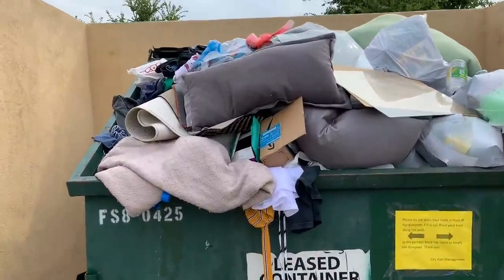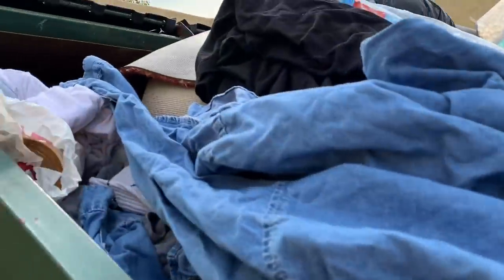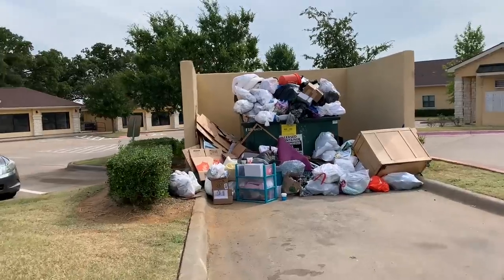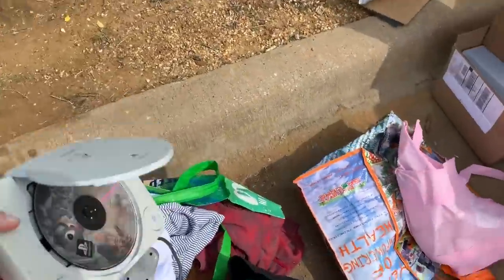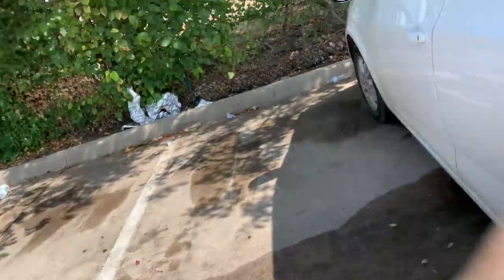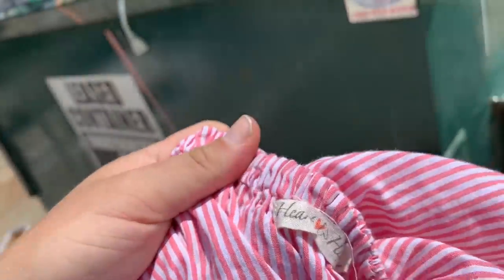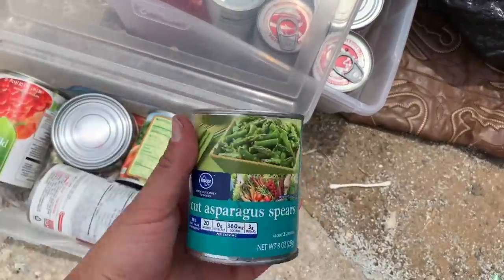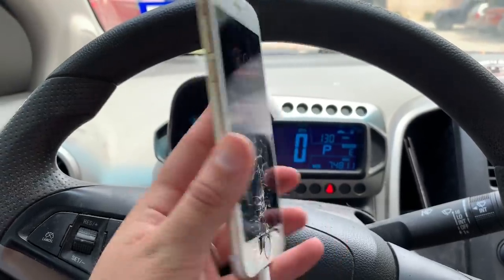Dumpster Diving on College MOVE OUT DAY! This haul is insane!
I filmed this video on August 1st when all of the college students were moving out – I can't believe all the stuff that was thrown away :( !!
• Got Mail?
Kelly Sparks
624 W. University Drive #129